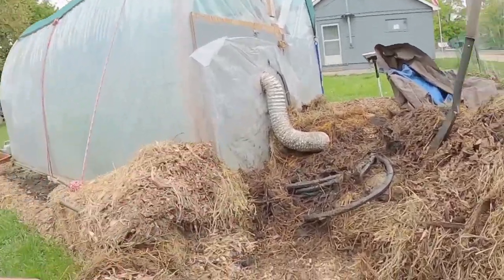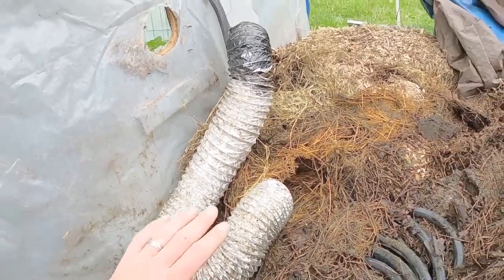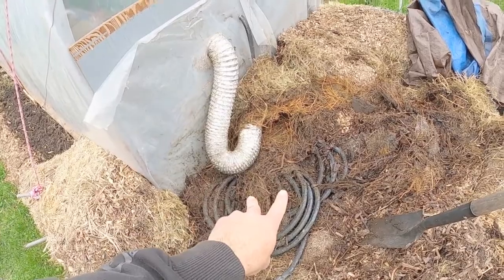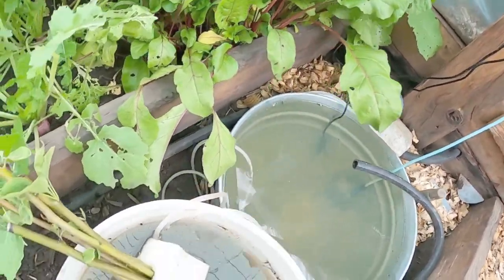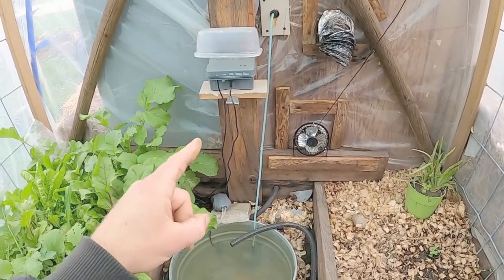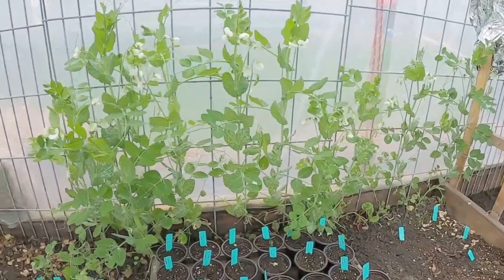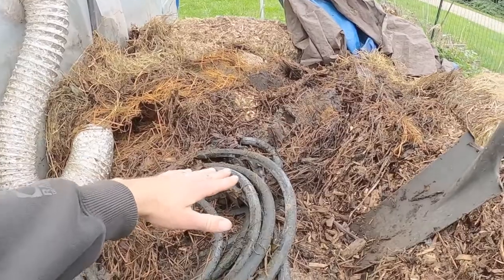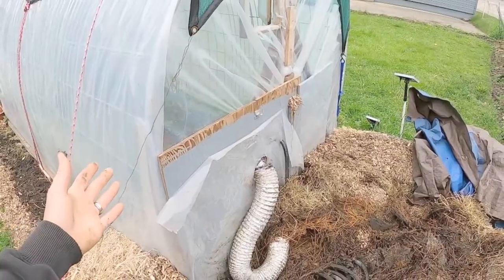CHEAPLY Heating My DIY Greenhouse ALL Winter With Free Materials, Compost, & Solar Power | Zone 4b